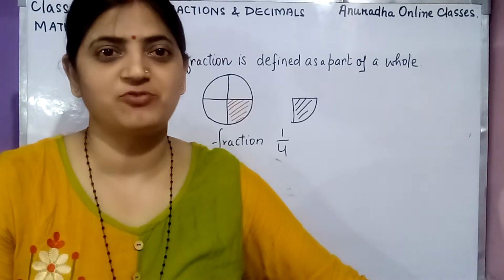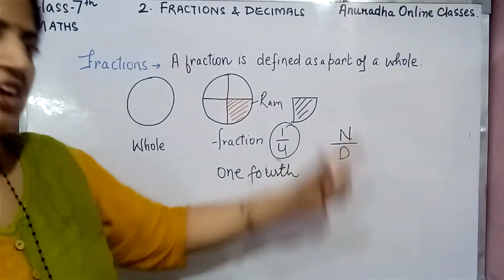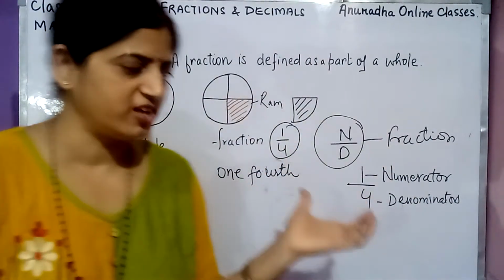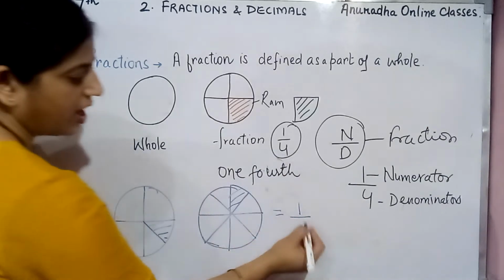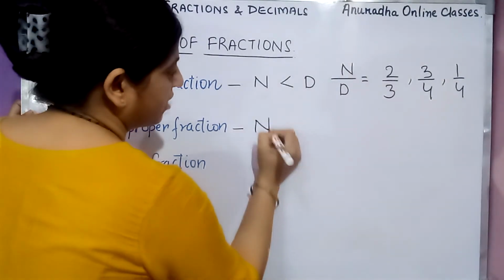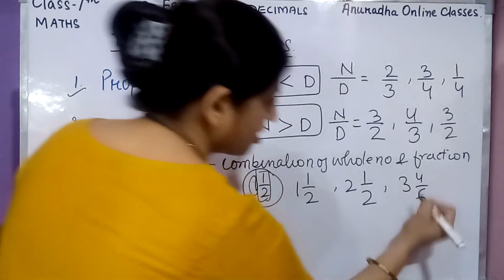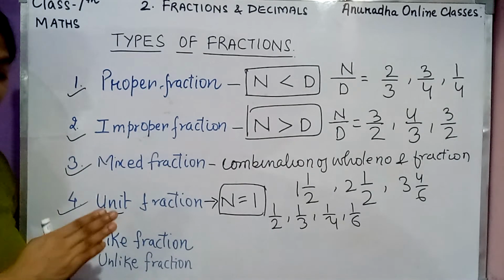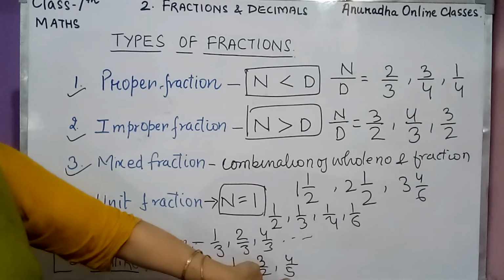Class - 7 Maths NCERT Ch-2 Fractions and Decimals - Introduction